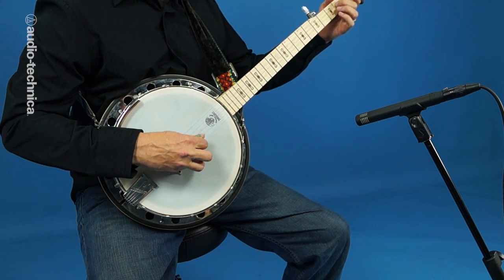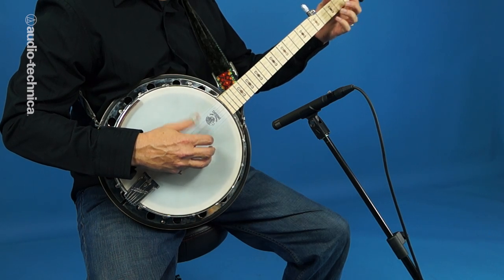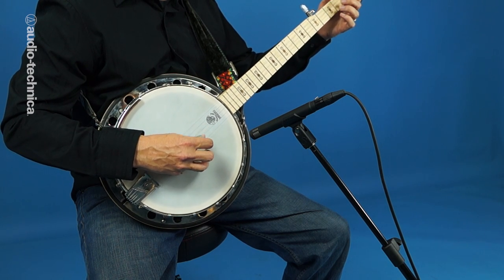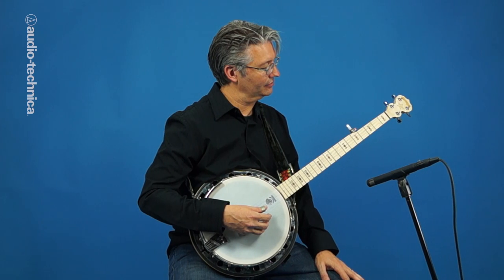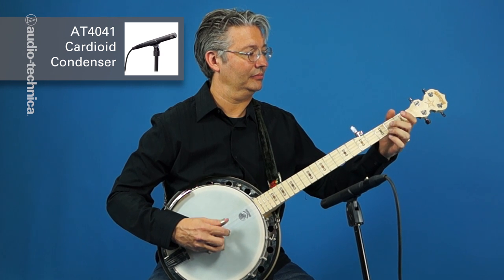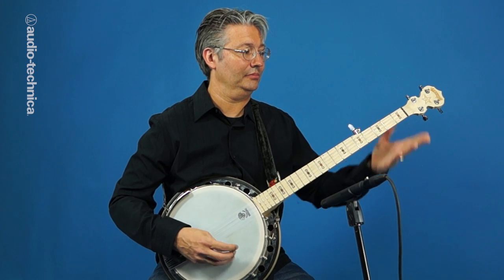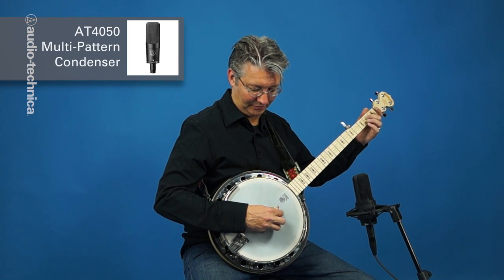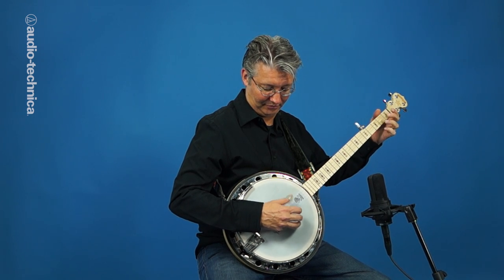Basic Recording Techniques: The Banjo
The modern 5-string banjo may be thought of as quintessentially American, but the origins of the banjo can be traced back centuries through Europe to Africa. Here’s how to put the right mic in the right spot for your banjo.